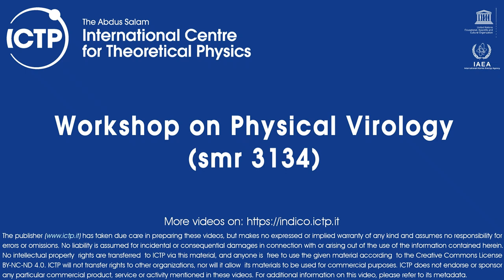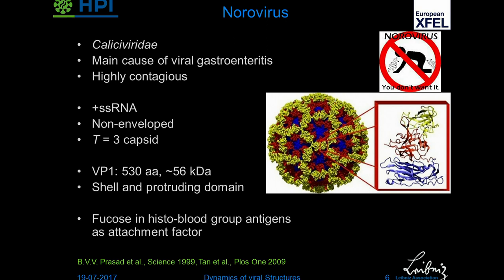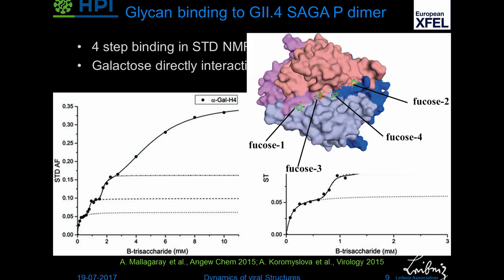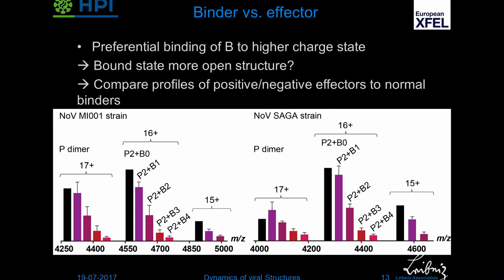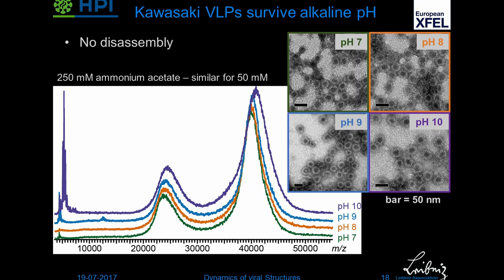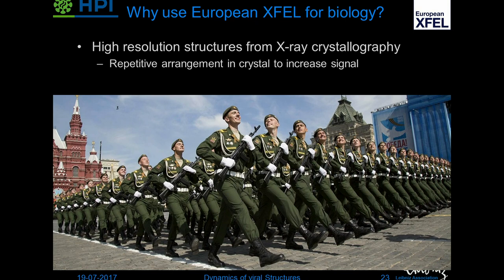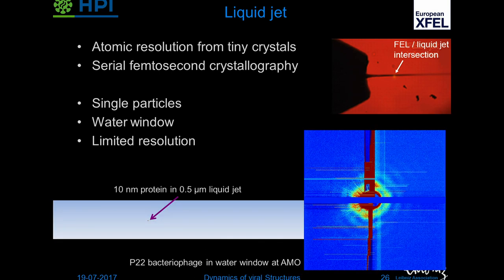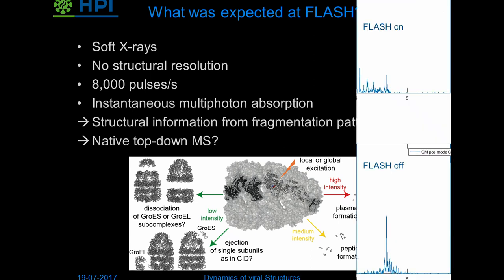Flying Viruses – From Biophysical to Structural Characterisation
Speaker: Charlotte UETRECHT (Heinrich Pette Institute - Leibniz Institute for Experimental Virology)
2017_07_19-09_40-smr3134